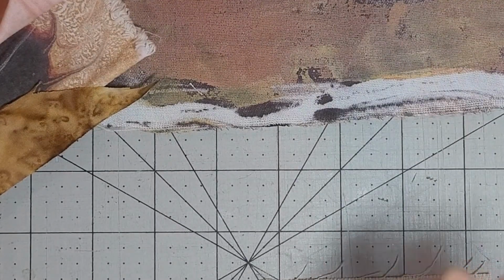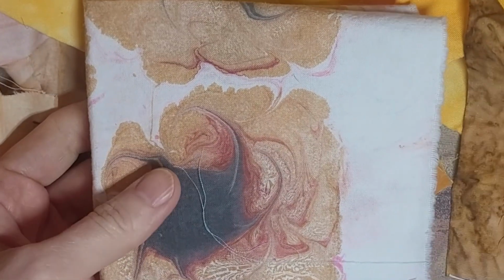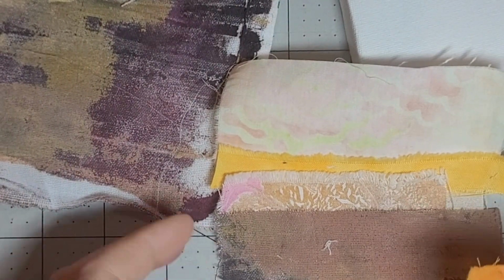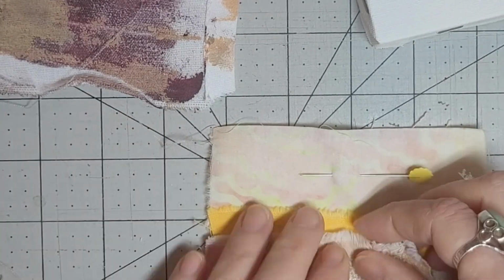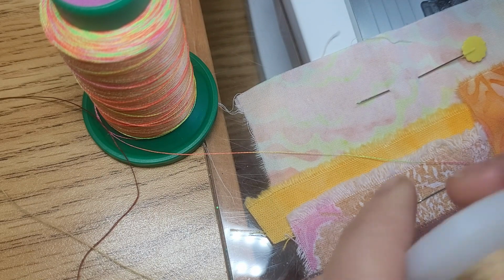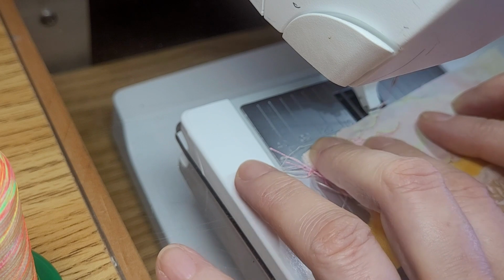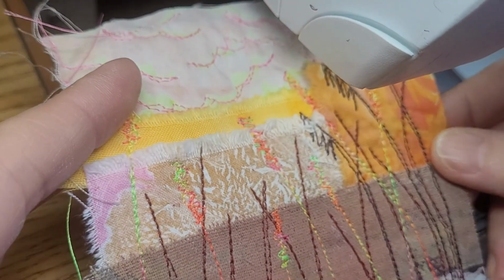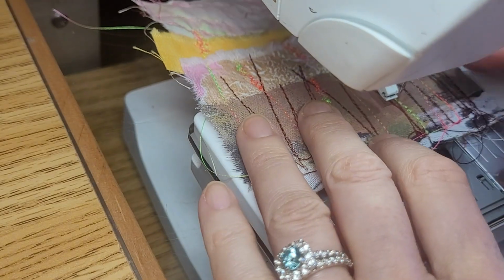Daily Play Day 4 Autumn Glory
Here's Day 1 of the 100 day project. It definitely took more than 15 minutes, but. I couldn't stop! I HAD to finish on the first day. This may or may not be a trend. 😅

I used some fabric that I had hand painted and some that I had used a marbling technique. So fun! @naturetotextile gave me the sky fabric and that bright orange piece. Thanks, Holly!

It will give me a better idea of what content you would like to see.  Thanks for stopping by!

🟠 Etsy Shop 🛒

You will learn more about my products, giveaways, sales, and videos. Don't worry, your information will be kept safe and private!